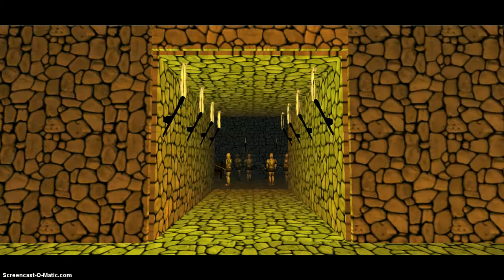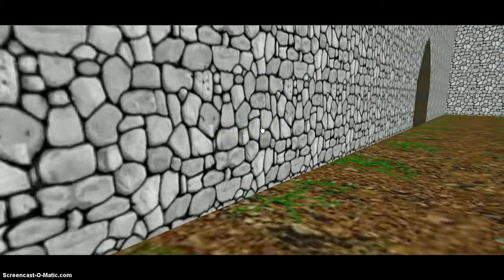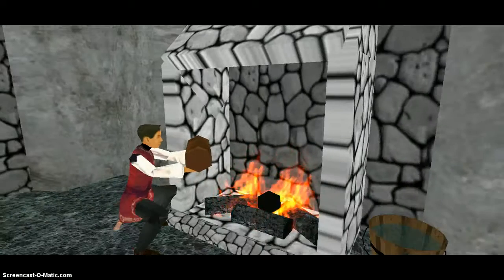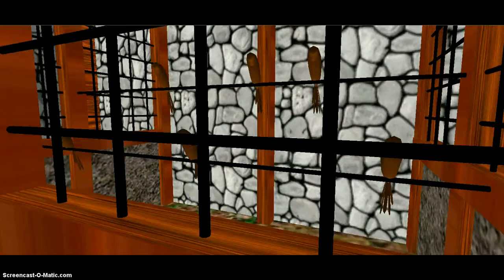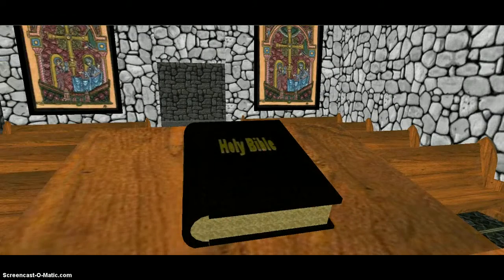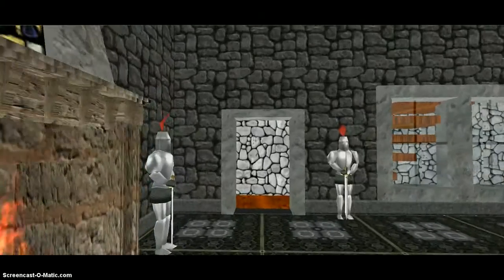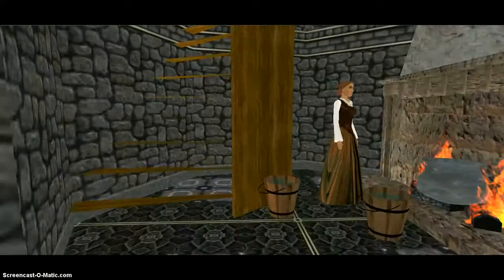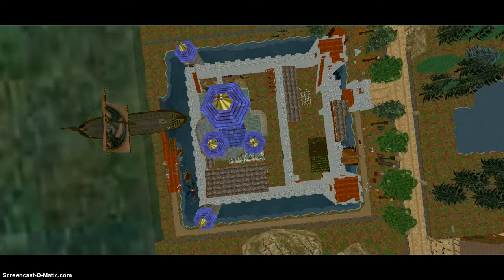Medieval Castle Project Part 2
social 8 project